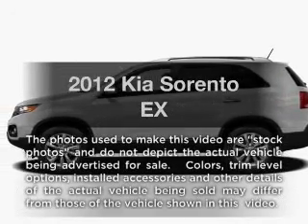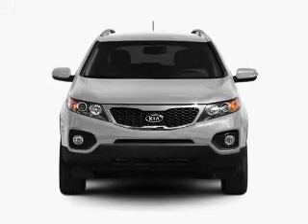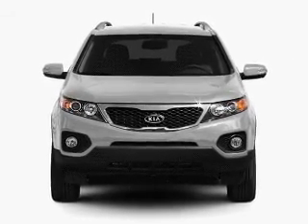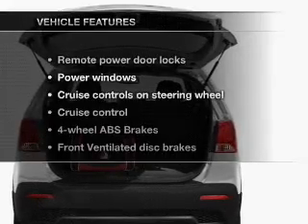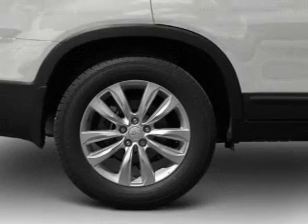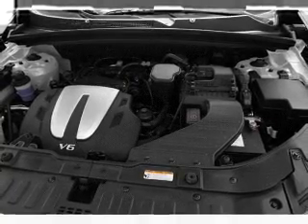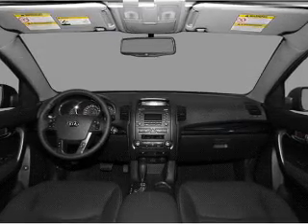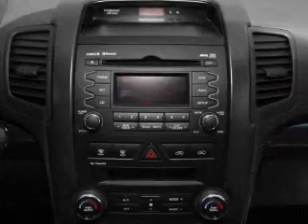2012 Kia Sorento - CHULA VISTA CA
Year: 2012
Make: Kia
Model: Sorento
Trim: EX
Engine: 2.4 liter inline 4 cylinder 16 valve
Transmission: 6-Speed Automatic
Color: Black
Mileage: 2
Address:
560 AUTO PARK DR